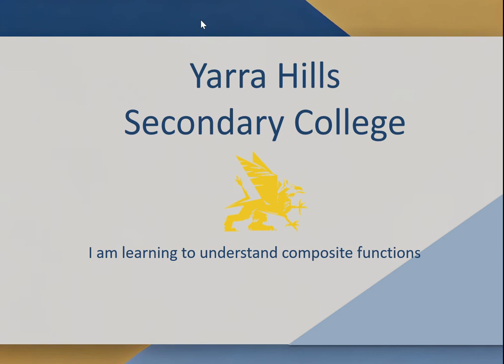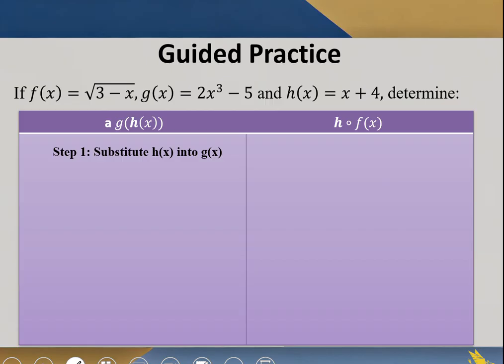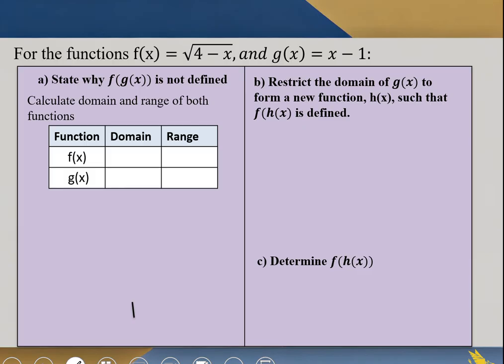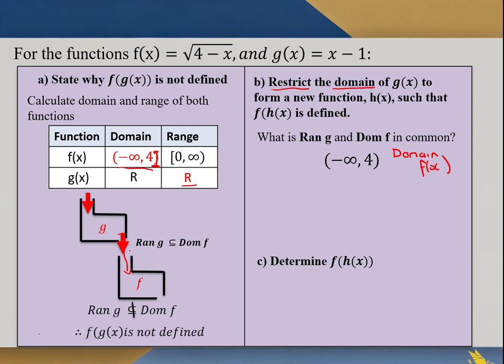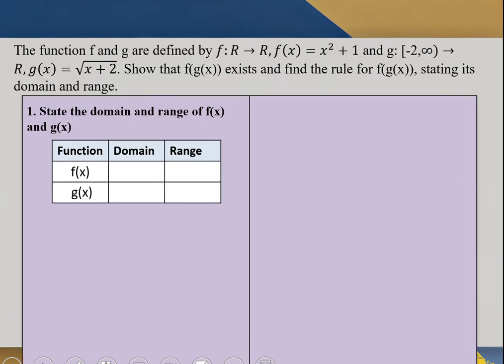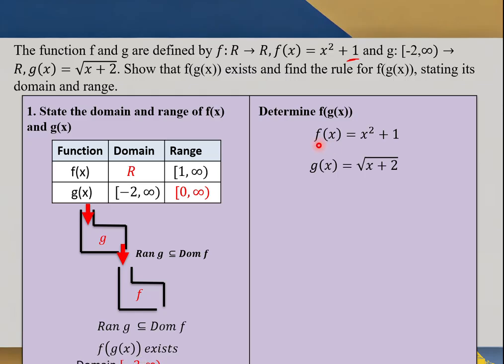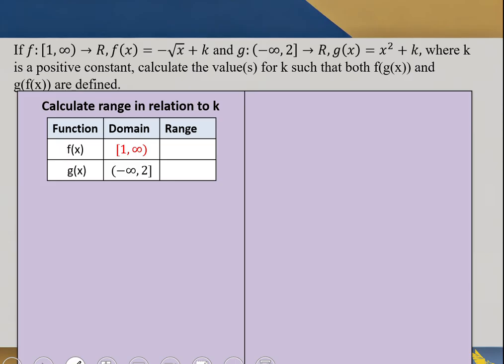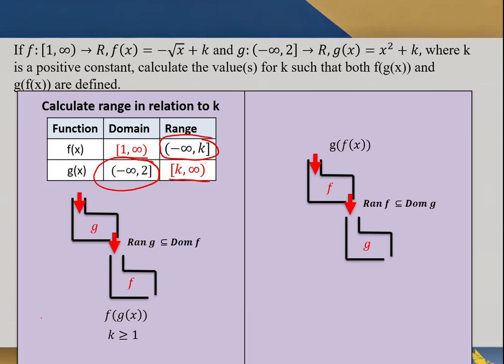1E Composite Functions